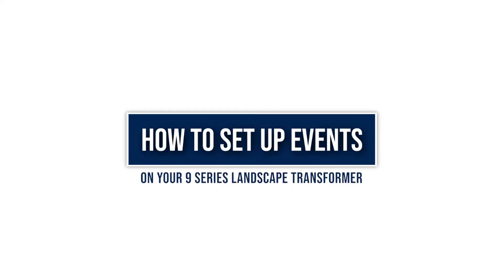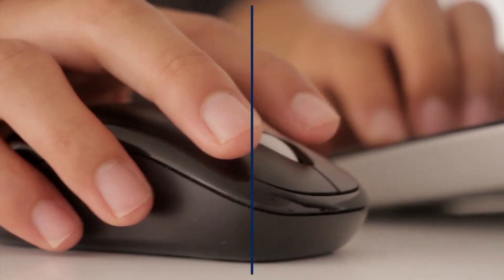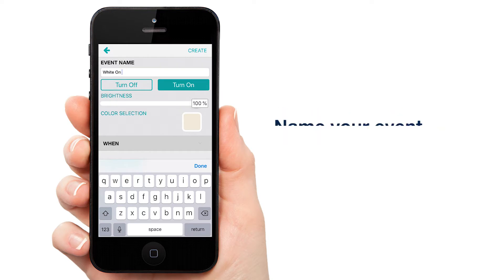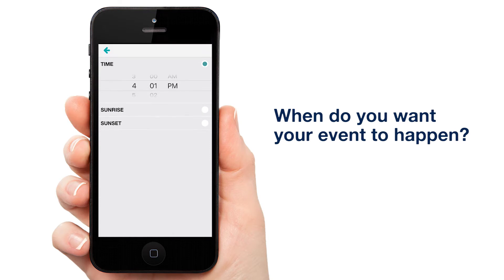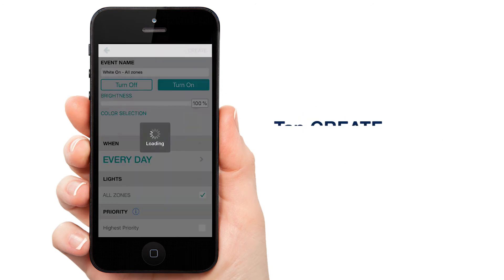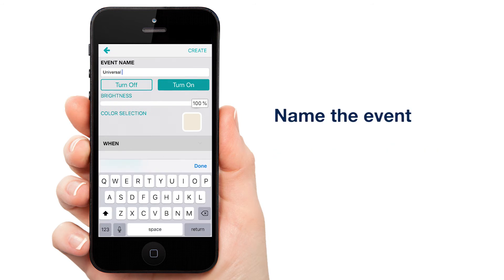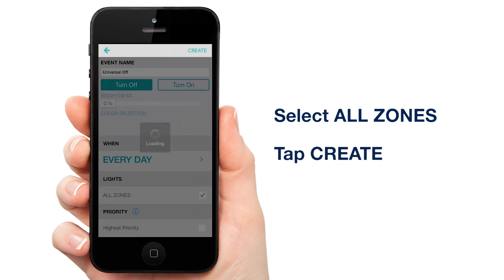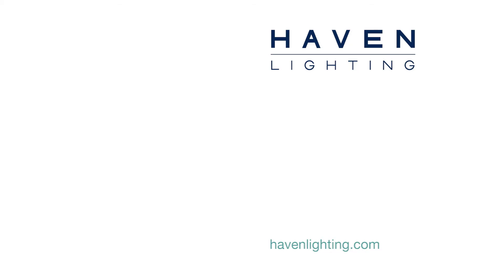How to Setup Events on Your 9 Series Landscape Transformer | PART 1 | Basic Nightly Event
Setting up events on your Haven landscape lighting transformer couldn't be easier, once you know how. Here's a detailed look at how to setup a basic nightly event. Once this is setup, you never have to worry about it again. So easy!

Here are step-by-step instructions for setting up events:

Open the app and tap “Events”
Tap the “+” next to “Landscape Smart”
Name your event. Choose something specific, like “White On - All Zones.” Also, check that “Turn On” is highlighted
Select a brightness and color temperature
Now, choose a starting time for your event. For this video, we’re using the landscape lighting transformer to program the event to start 30 minutes before sunset by selecting “Sunset” and tapping the “-” key twice. You can start your event before or after sunrise or sunset by tapping the “+” or “-” sign next to “Sunrise” or “Sunset” to adjust the starting time in 15-minute increments
Tap the back arrow, scroll down to the light list, and check “All Zones”
At the top right of the screen, tap “Create”

You’ve just created an event! Now, it’s time to program an event that turns the lights off:

Tap the “+”
Create a name for the off event, like “Universal Off.” You can program events to work in tandem, so giving each event its unique name is a good idea.
Select “Turn Off”
Schedule a time for the off event. We’ll use “Sunrise” for this video
Scroll down to the light list and select “All Zones”
Tap “Create”

Now that you’ve set up these events, your landscape lighting transformer will turn your lights on and off at your desired time.